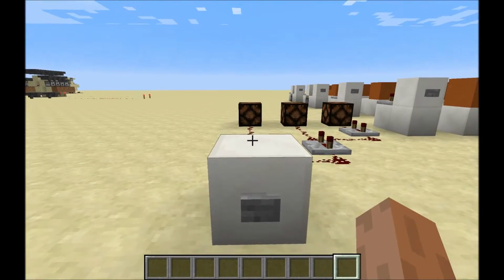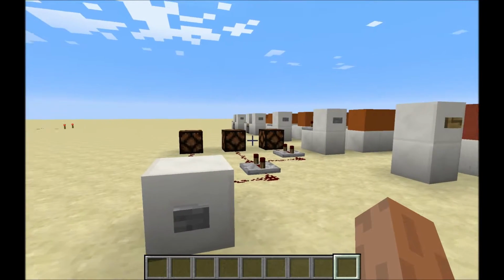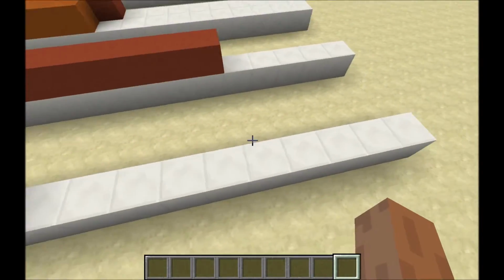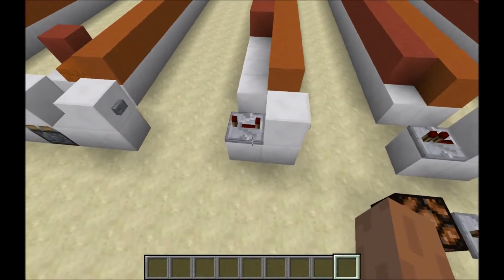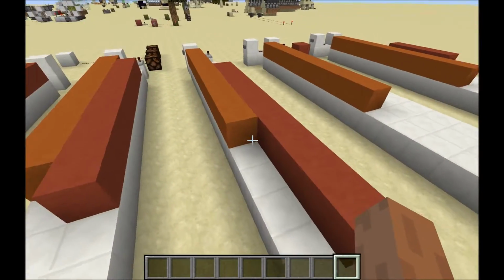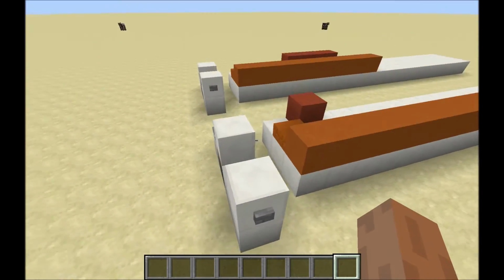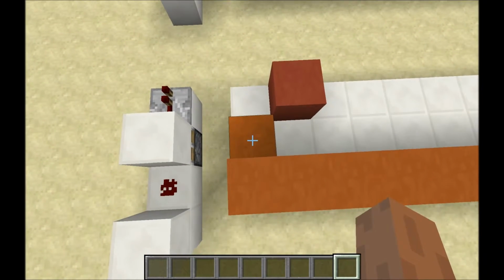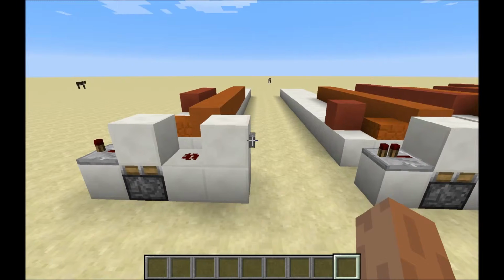Fin Plays minecraft: redstone repeater tutorial using a timeline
Fin explains redstone repeater timing using a timeline